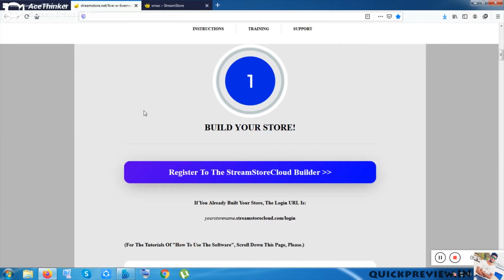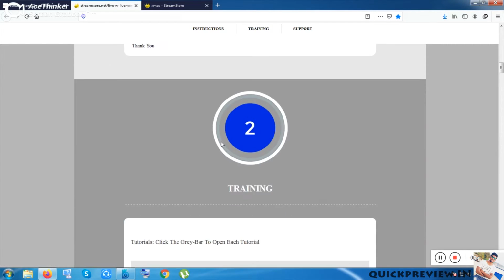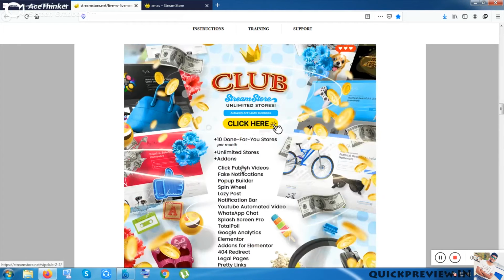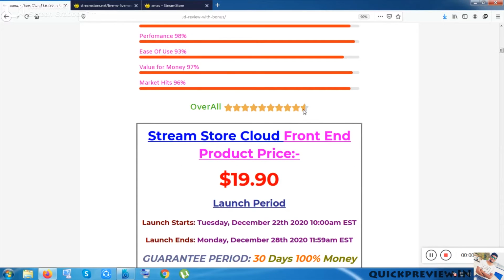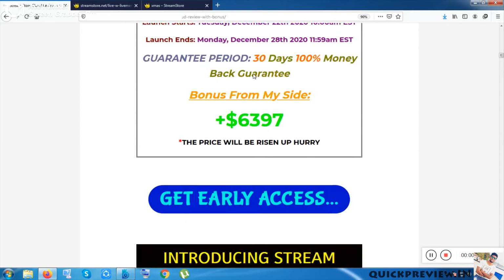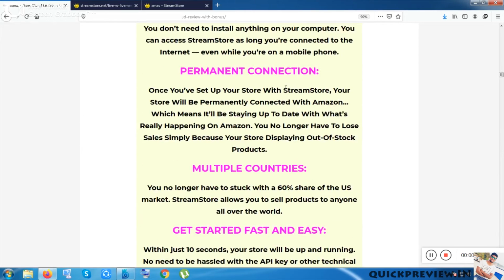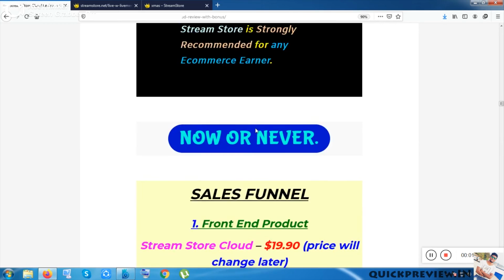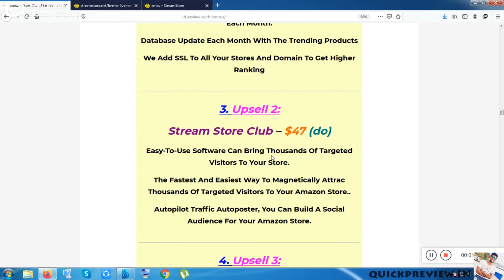Cloud Stream Store Review & Demo with Epic $6397 Free Bonus 🔴 WAIT, Get it with my BONUSES 🔥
Cloud Stream Store Review

What is 'Cloud Stream Store'?
Stream Store Cloud Is A Software Package Which Allows You To Build Fully Automated Amazon Stores, Self Hosted, Without Need Of Amazon Keys, With Unlimited Products On Demand, SEO Article Generator To Rank Of Google And Thematic Store Creation Engine.
DON’T REQUIERE AMAZON KEYS, API KEYS: Get started instantly without having to break your neck trying to get the first three sales to generate your API key. StreamStore comes with its own API key that you can use to create your own site quickly and easily.

Sales Funnel
1. Front End Product
Stream Store Cloud – $19.90 (price will change later)
2. Upsell 1:

Stream Store Traffic – $37 (do)
3. Upsell 2:
Stream Store Club – $47 (do)
4. Upsell 3:
Stream Store Agency – $67 (do)

- softmemeware / quickpreview.IN

Cloud Stream Store overview,
Cloud Stream Store bonus,
Cloud Stream Store review & bonus,
Cloud Stream Store bonuses,
Cloud Stream Store reviews, Cloud Stream Store free bonus
Cloud Stream Store demo,
Cloud Stream Store software release
Cloud Stream Store inside view, Cloud Stream Store video tutorial
Stream Store cloud detail demo, Stream Store cloud early bird price, Stream Store cloud software launch price
Stream Store cloud demo & bonus, review of Stream Store cloud
Stream Store cloud overview, Stream Store cloud detail walkover, Stream Store cloud launch, how to use Stream Store cloud,
Stream Store cloud detail review with bonus,
Stream Store cloud bonuses review demo,